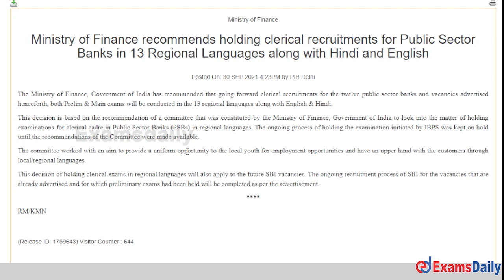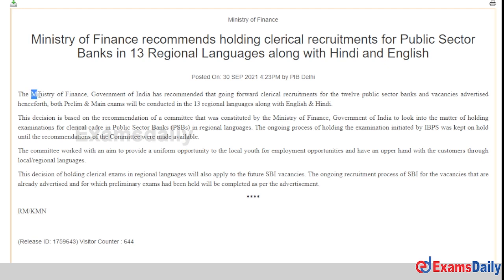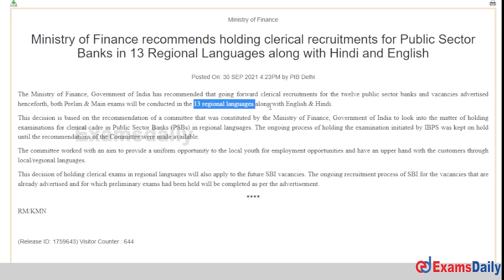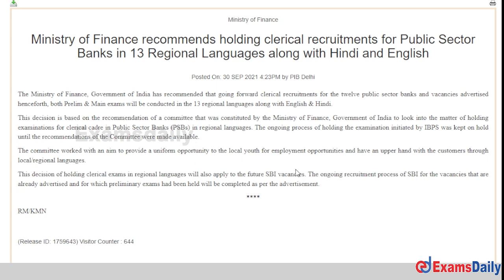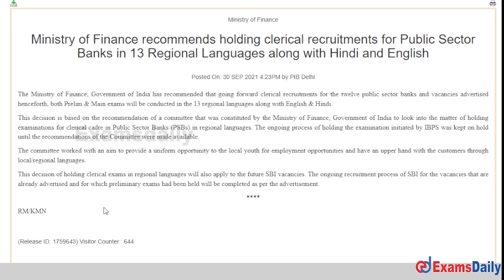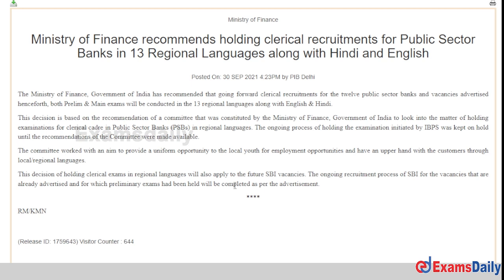13 பிராந்திய மொழிகளில் பொதுத்துறை வங்கிக்கான எழுத்தர் தேர்வை எழுதலாமா ?| Public Sector Bank Latest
Bank news Tamil : Finance Ministry Recommends Clerical exams In 13 Regional Languages | Hindi and English  | Bank Update | Latest Bank Notificatio| Ibps | Sbi |Public Sector Bank Exam Update | Bank Clerical Exam Latest News Tamil | bank Exam Languages New Update | Ibps Bank Exam Languges | public Bank Latest update news in Tamil

Ministry of Finance recommends holding clerical recruitments for Public Sector Banks in 13 Regional Languages along with Hindi and English
Posted On: 30 SEP 2021 4:23PM by PIB Delhi
The Ministry of Finance, Government of India has recommended that going forward clerical recruitments for the twelve public sector banks and vacancies advertised henceforth, both Prelim & Main exams will be conducted in the 13 regional languages along with English & Hindi.

This decision is based on the recommendation of a committee that was constituted by the Ministry of Finance, Government of India to look into the matter of holding examinations for clerical cadre in Public Sector Banks (PSBs) in regional languages. The ongoing process of holding the examination initiated by IBPS was kept on hold until the recommendations of the Committee were made available.

The committee worked with an aim to provide a uniform opportunity to the local youth for employment opportunities and have an upper hand with the customers through local/regional languages.

This decision of holding clerical exams in regional languages will also apply to the future SBI vacancies. The ongoing recruitment process of SBI for the vacancies that are already advertised and for which preliminary exams had been held will be completed as per the advertisement.